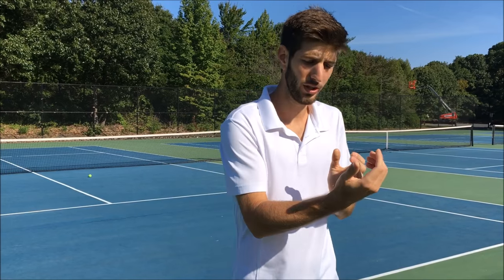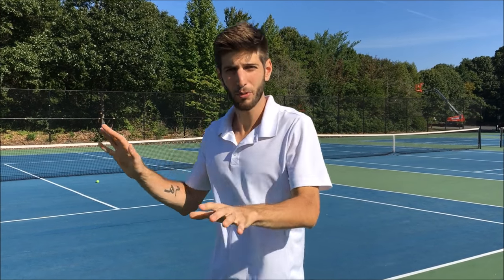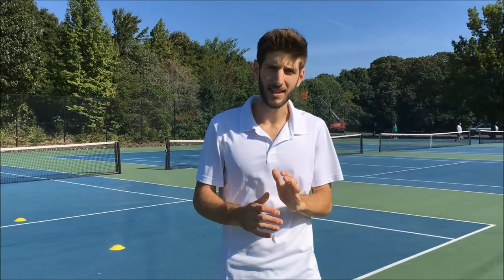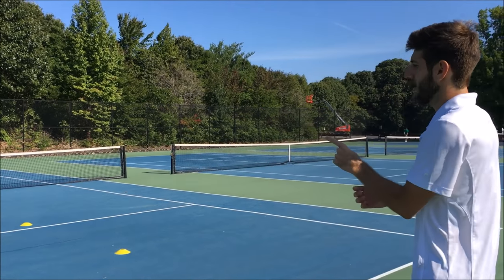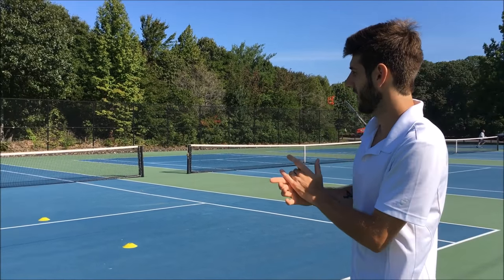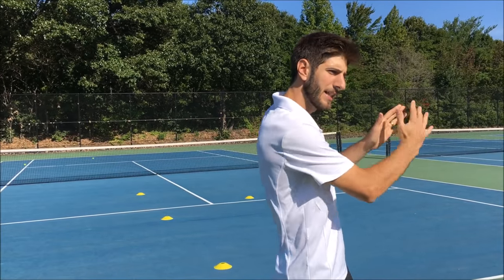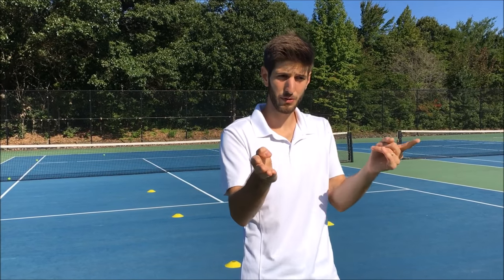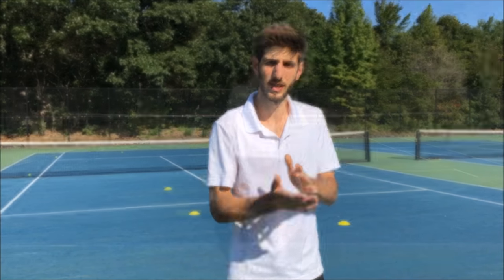Practice Your Footwork Like Professional Tennis Players - TOP 5 | Connecting Tennis | Fitness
I wanted to share with you the TOP 5 of the Footwork Exercises that every professional tennis player does!